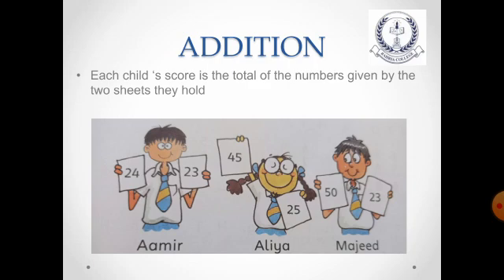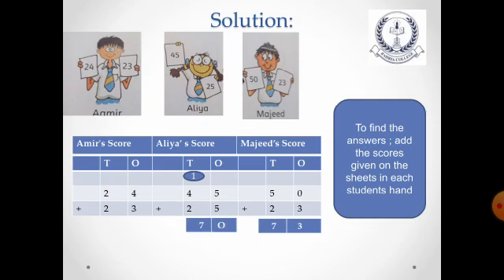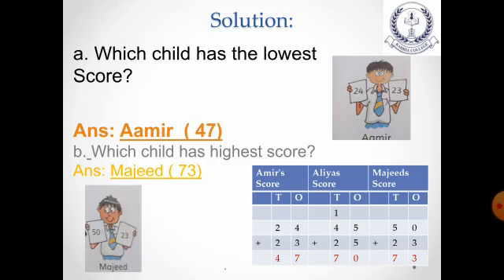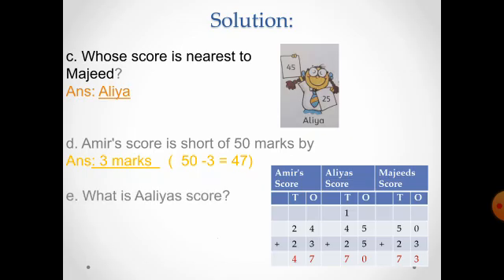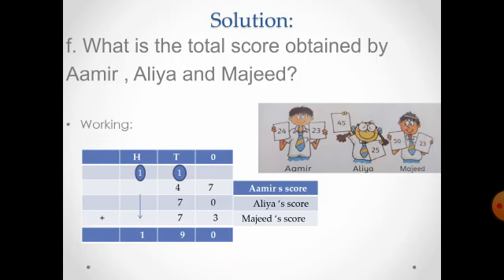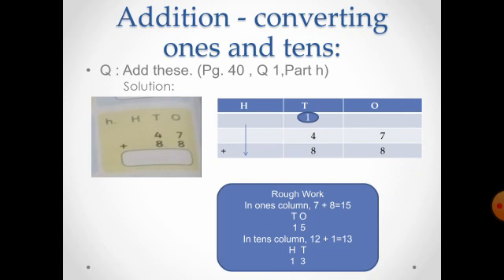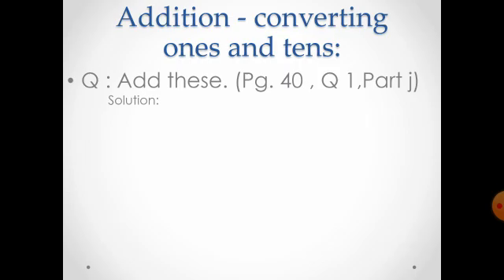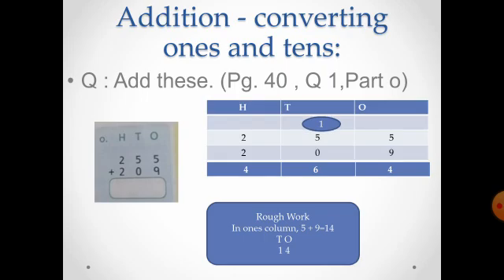Class 2 Math 12-7-2020